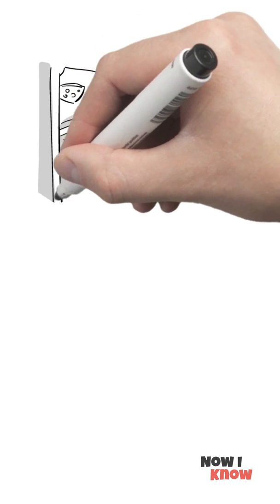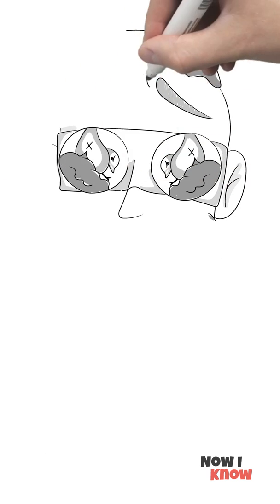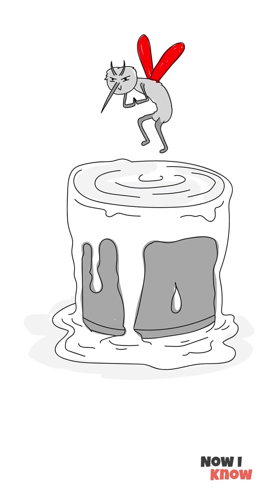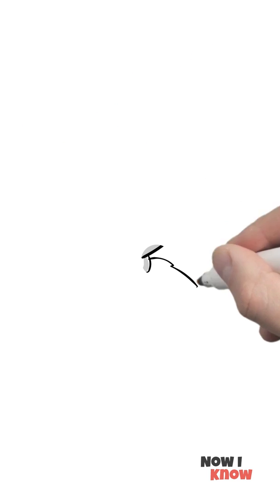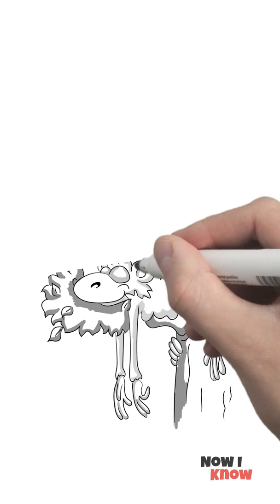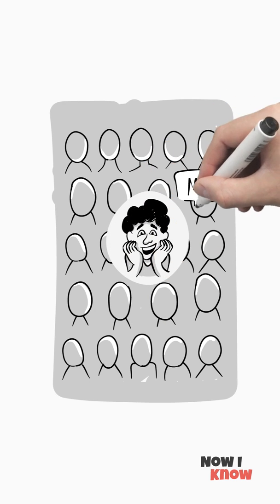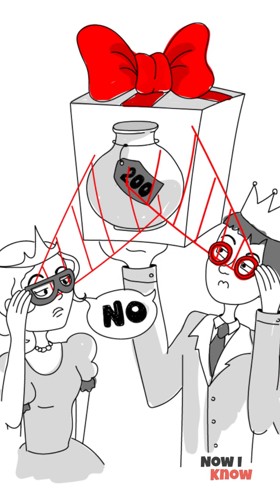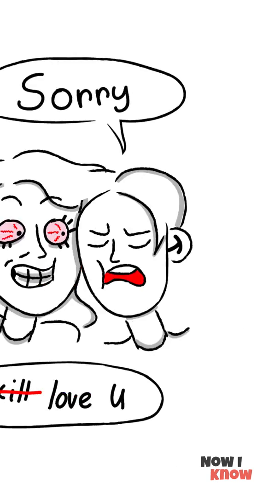How to Properly Wash Your Hands || Top Facts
You blow your nose and continue eating as nothing has just happened. Eww, gross! But that's what 1 in 4 people do daily. Science is dispairing. And even more of us don't really know how to wash those body sticks! No wonder,  different viruses take over the world from time to time. Let's learn together if your school didn't teach you.

My new video will also make you sniff dogs' paws, laugh at baby owls, and jump with happiness because you'll learn a lifehack on how to deal with a song that is stuck in your head. Enjoy!